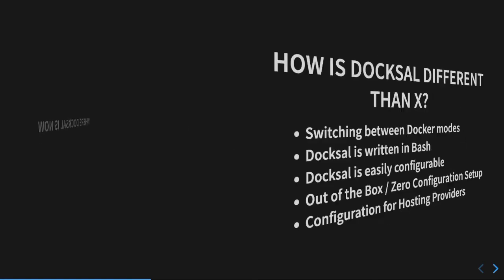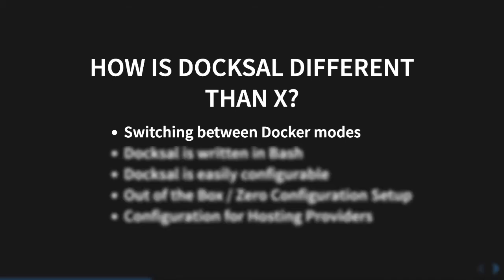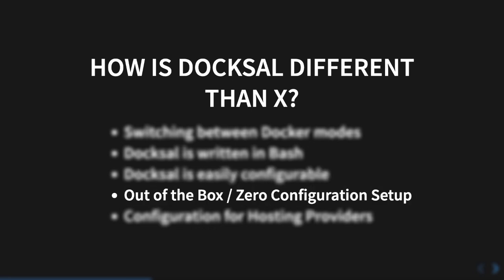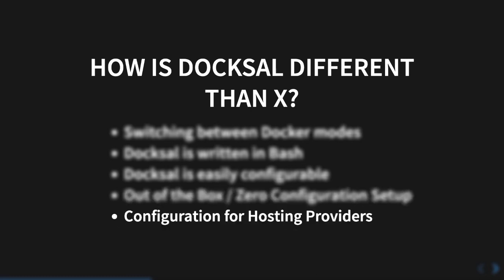Let's Learn Docksal Part 2: History of Docksal and Why it's Great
In this video we dive into how Docksal came to be, from its roots as an internal tool, to a local dev environment used by many.

In addition, we explore some of the reasons it stands out as a strong contender in a field of local development environments.